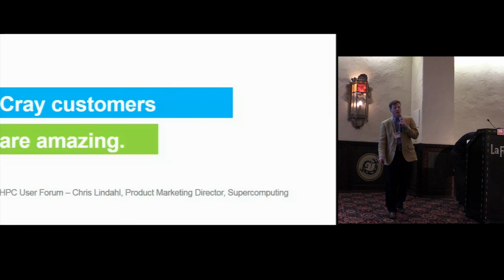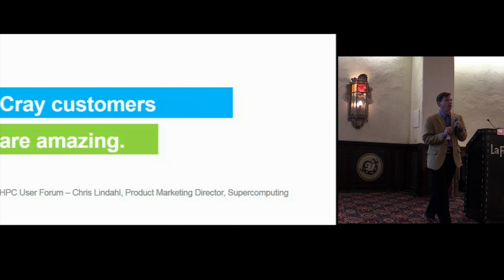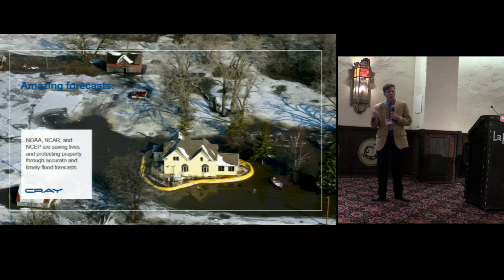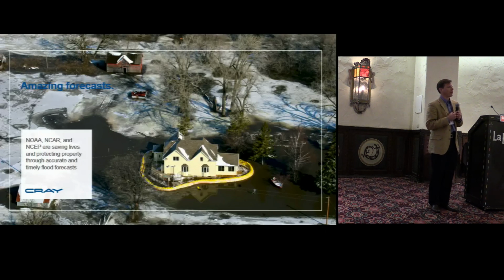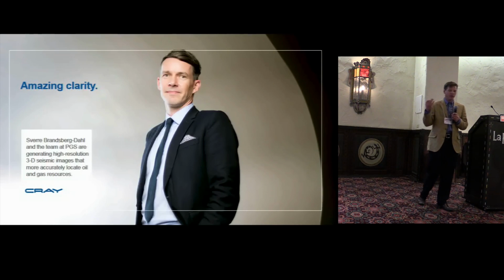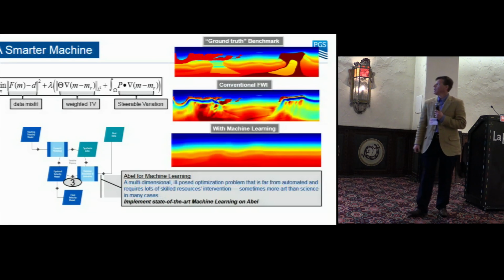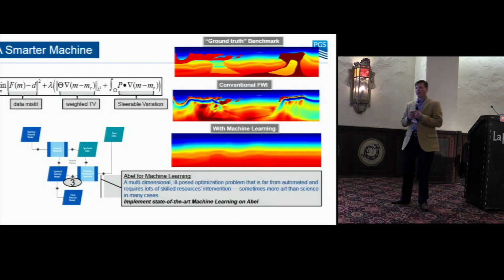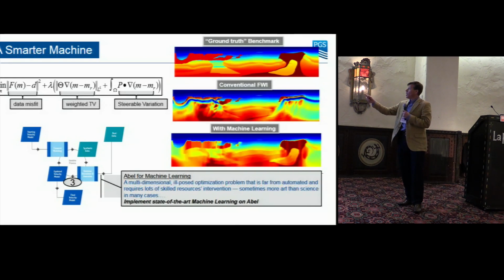Cray Customers are Amazing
In this video from the Disruptive Technologies Panel at the HPC User Forum in Santa Fe, Chris Lindahl from Cray presents: Cray Customers are Amazing.